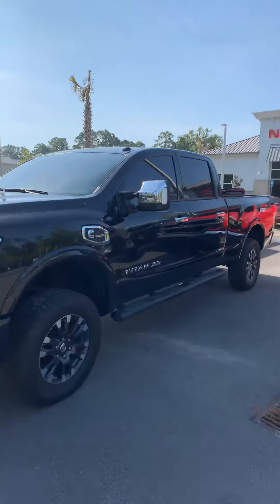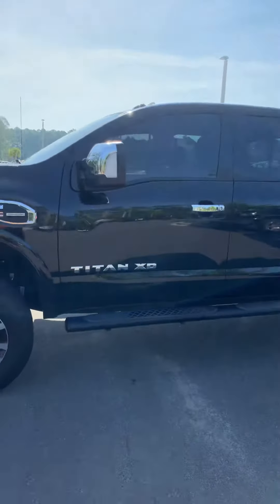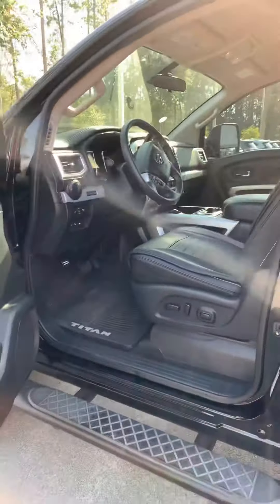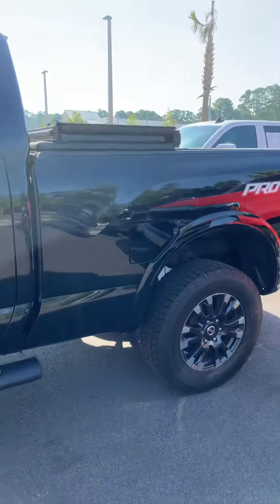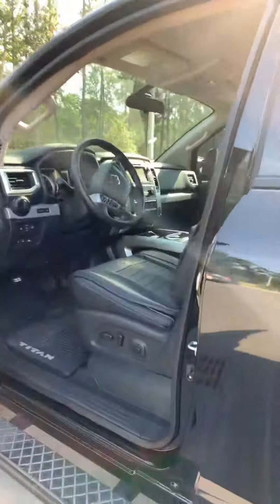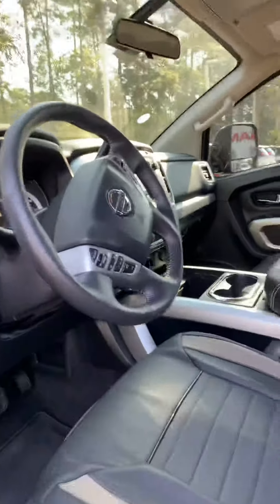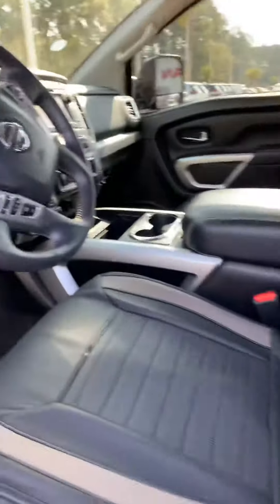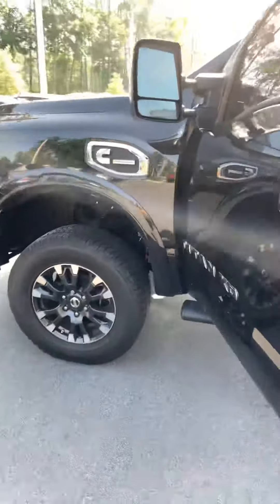Kevin Huffman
2017 Nissan Titan XD PRO-4X